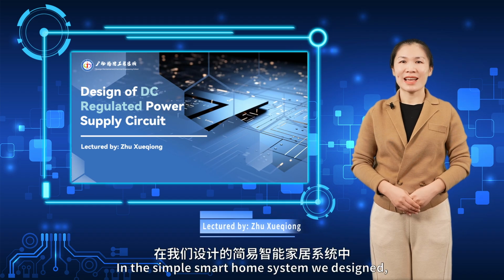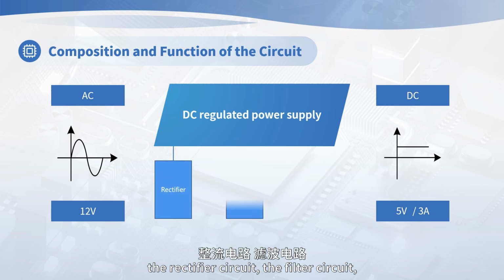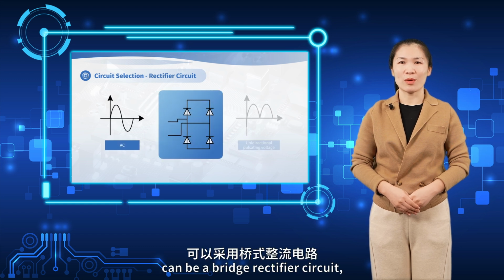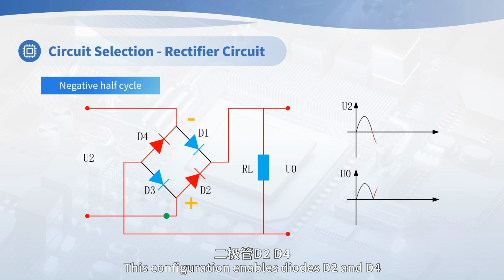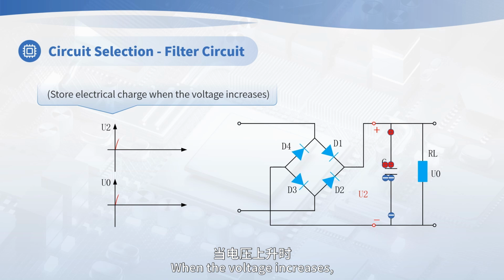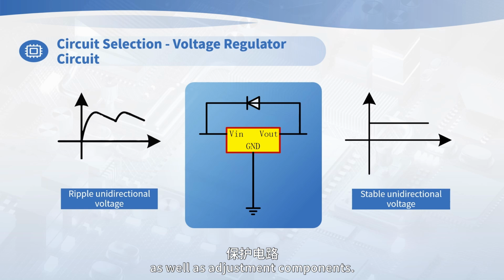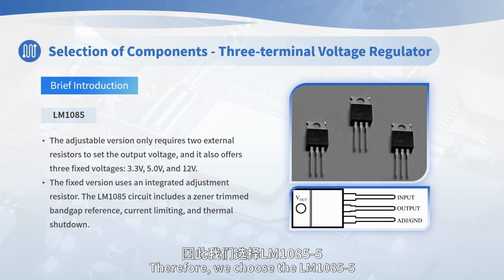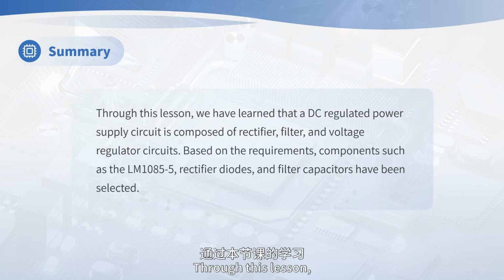1 1 Schematic Diagram and Component Selection of DC Regulated Power Supply